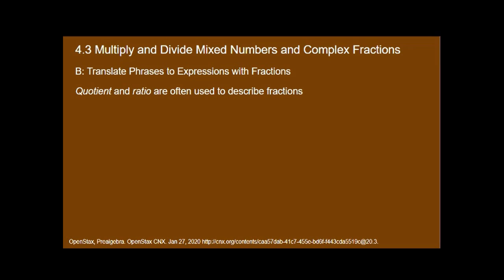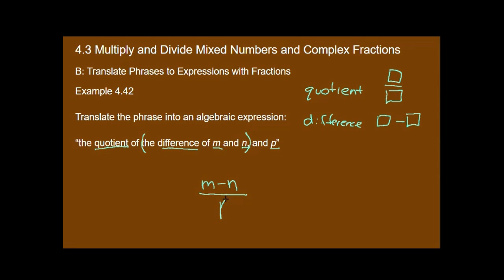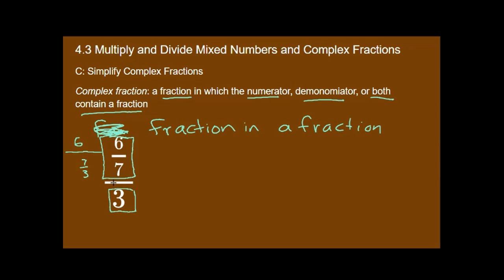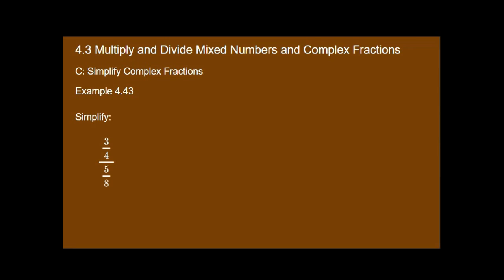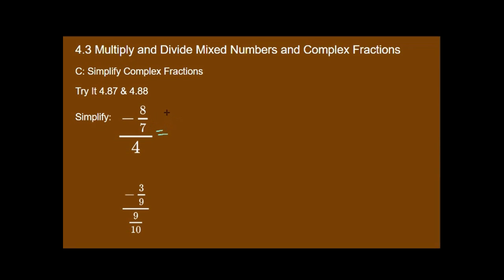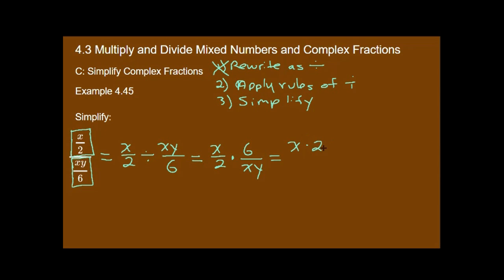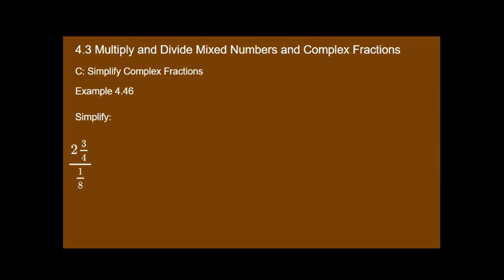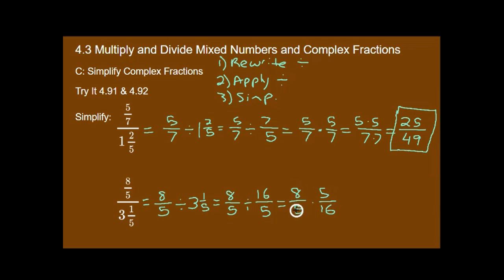4.3B&C Translate Phrases to Expressions with Fractions; Simplify Complex Fractions